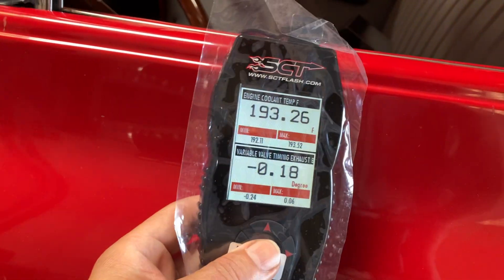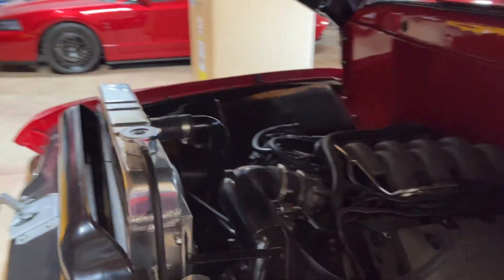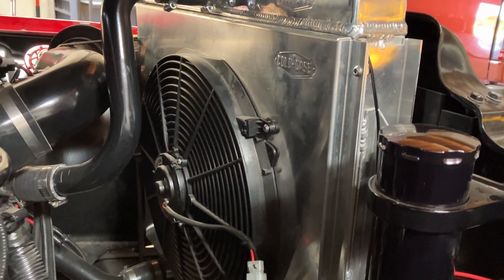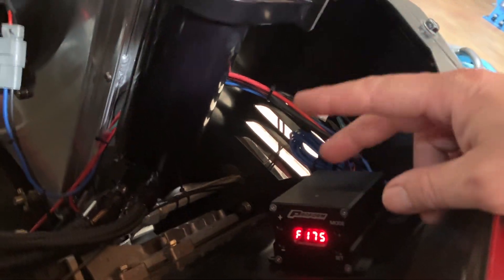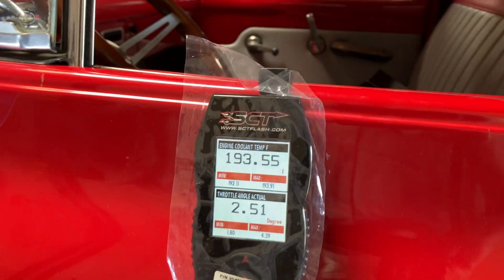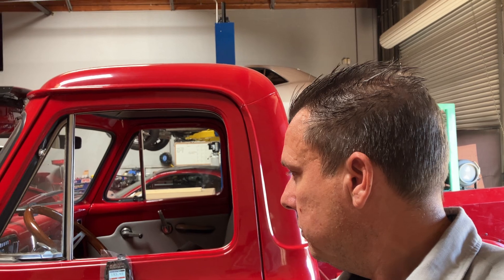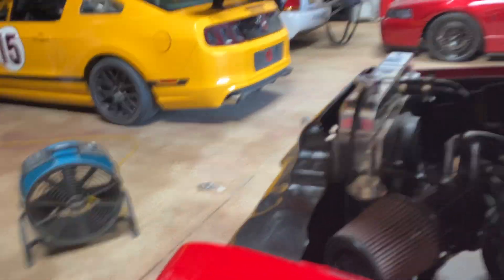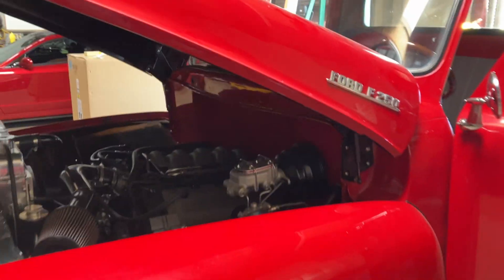Fixing the idle dip/stall on the FRPP Control Pack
Cure the Voltage drop and dip/stalling with a stand alone electronic fan controller.